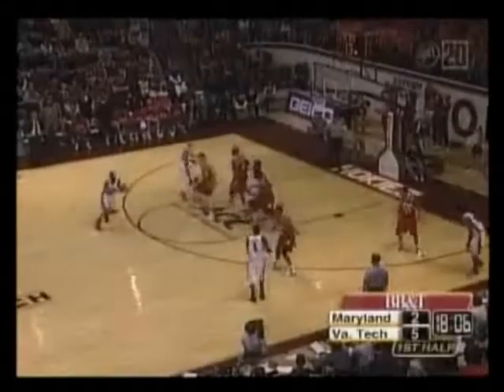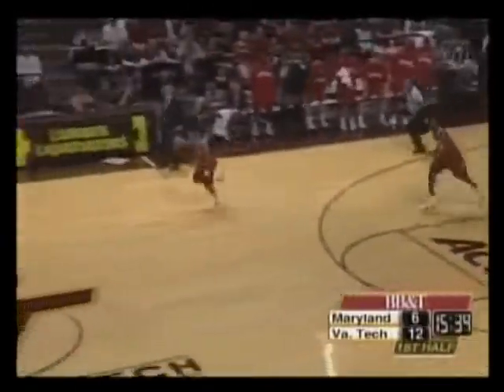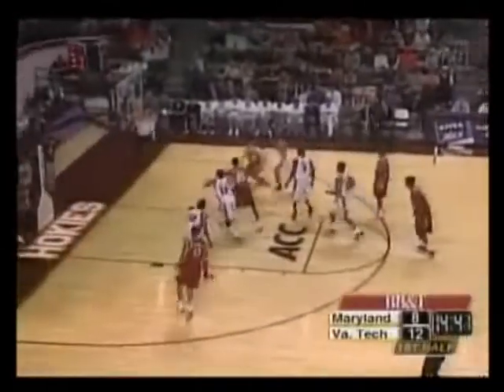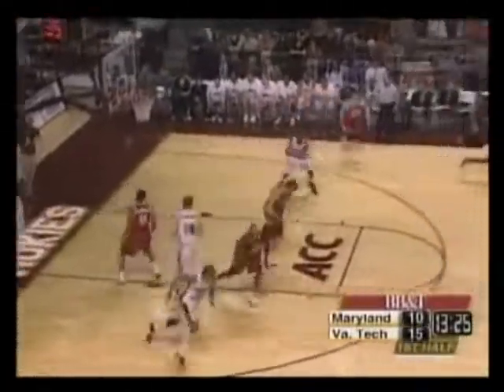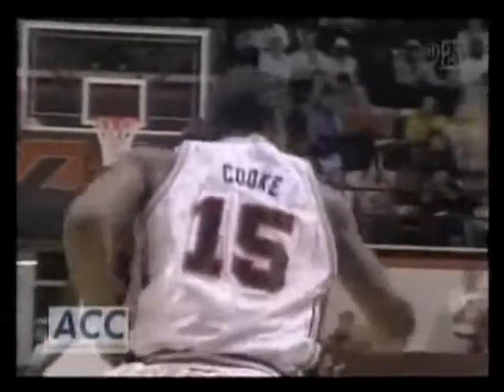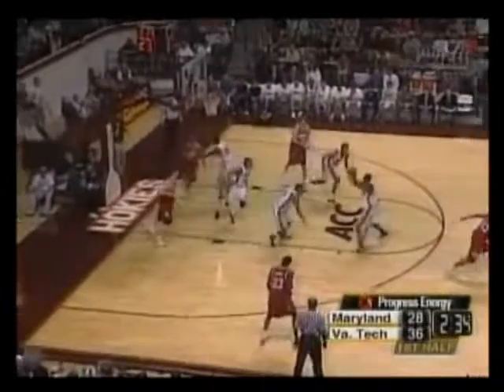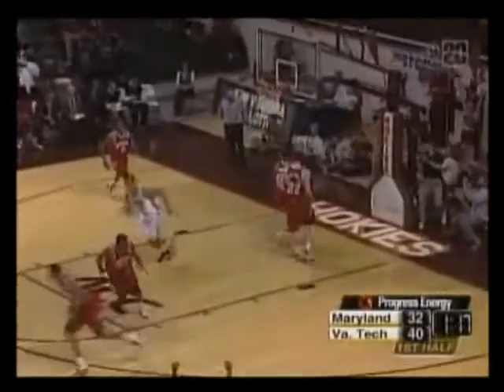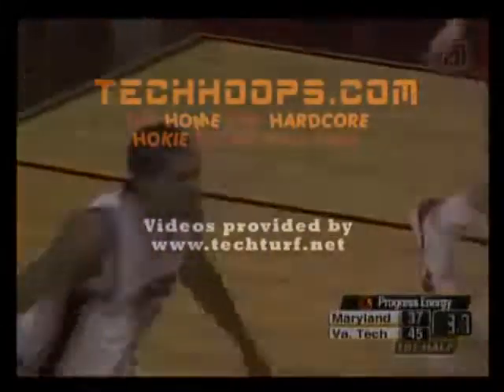Virginia Tech-Maryland Basketball 3.5.05 | 1st Half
Hokies sting terps!